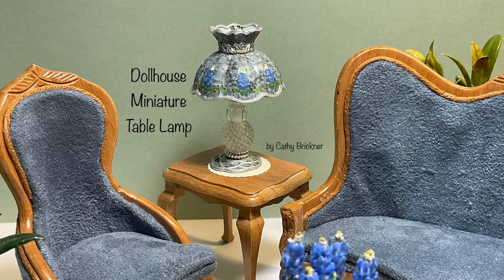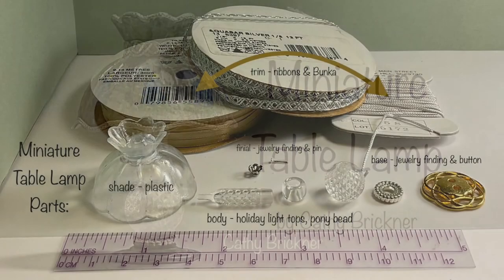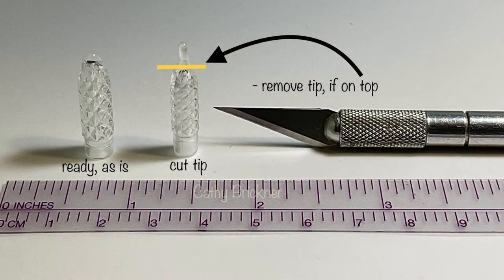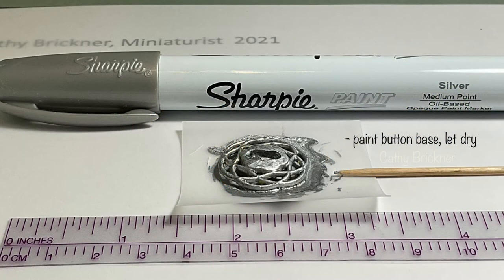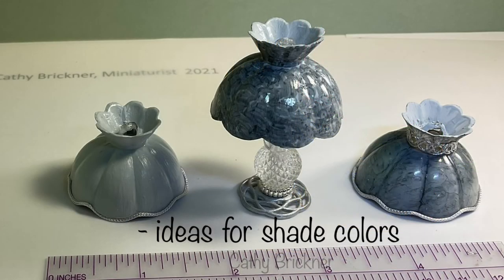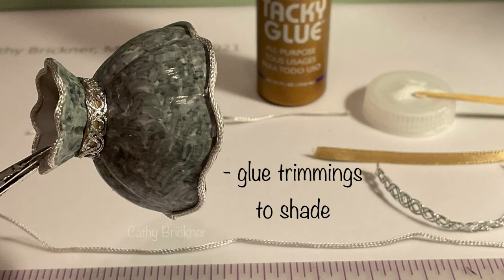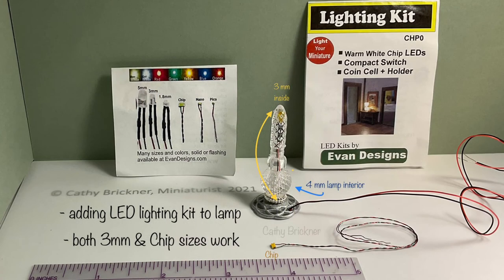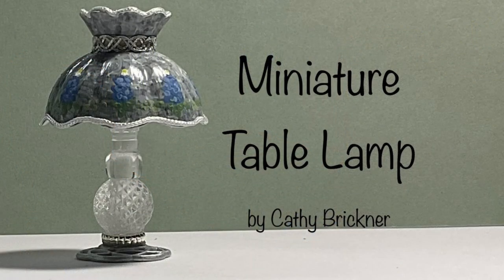1:12 scale Dollhouse Miniature Table Lamp, DIY, using vintage Tiffany style shade & LED kit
This project is a 1:12 scale dollhouse - miniature table lamp, LED ready. It measures 1 1/2 x 2 1/4 inches. A vintage Tiffany style plastic hanging shade, holiday light top covers, pony bead, button, jewelry findings, ribbons & Bunka are used.

I have several of the lamp shades and am using a round shape. I removed the coloring with rubbing alcohol.  When I searched for: vintage dollhouse miniature hanging Tiffany style lights, a number of examples are available. Or you could choose another shade approximately 1 1/2 x 1 inch.

Materials List to make one lamp:
1. plastic lamp shade - 1 1/2 diameter x 1 inch height, vintage Tiffany style
2. holiday light top covers - clear, one 1” cylinder & other 1/2” round, both with 4 mm holes
3. pony bead - clear, 6 x 9 mm with 4 mm hole
4. jewelry finding round disc - 3/4” with hole 4 mm
5. jewelry finding bead cap - for top finial, see video
6. jewelry pin - to hold the finial
7. button - 3/4 inch diameter
8. ribbons - 1/8 x 2” polyester light gold and a silver design with openings
9. Bunka - 10” piece in light grey or similar trim
10. drill & bits - 1/32 & 1/8”
11. acrylic paints - light grey for shade (Apple Barrel: granite grey; green, blue, ivory for bluebonnets (Apple Barrel: too blue & Cermacoat: leaf green & oyster white)
12. glues- PVA clear drying & jewelry bead glue E6000
13. toothpicks
14. scissors & wire cutter
15. tweezers
16. ruler
17. craft knife & cutting mat
18. paintbrush
19. containers - like plastic lids to hold paint & glue and mix in
20. clamps
21. marker - permanent grey & metallic silver paint
22. wax paper - to place painted items on
23. rubbing alcohol to remove lamp shade color
24. sealer - matte finish
25. LED kit - from EvanDesigns.com, your color preference, either 3 mm or Chip sizes work; or wire yourself, or leave as non-working lamp

Notes:
*supplies & materials available online or at your local arts and crafts stores

Uses & ideas:
*1:12 miniature diorama scenes for state or county fairs, dollhouse, room box, living room, bedroom or office

Cathy
Miniaturist